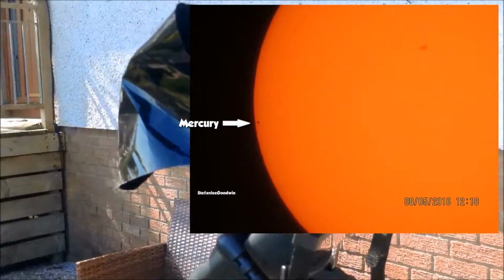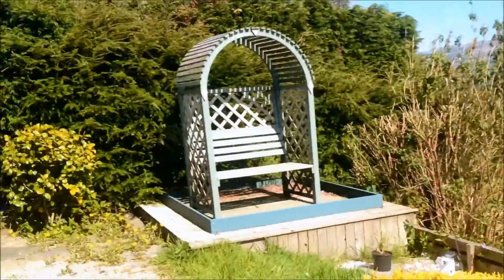How do you take pictures of the sun? | Stefan lee Goodwin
This is how you take a close up of our splendid Star! :D

Taking pictures of the sun isn't as difficult as it may seem. Yes, you will never replicate the intricate detail and pure awesomeness of NASA's Solar Dynamics Observatory (at least without some major equipment!) however for taking far-more-detailed photos than just pointing your camera naked directly at the sun, what you need is as follows; A zoom-capable camera, some tape, a Solar filter sheet, a tripod and heaps of patience - that's how ;)

●I'm certainly not advertising for this company, but you can get a Solar filter sheet here for £6.50!

You can purchase screw on Solar filters for cameras, however the seem to be more expensive than a Solar sheet (which is £8 or thereabouts), must be a certain size to fit your lens and also are restricted to only being able to fit onto a camera - Where as a Solar filter sheet, is far more versatile as you can easily chop and change it onto telescopes, cameras, binoculars, your eyes whatever magnifying/viewing equipment you have with you - but with the Camera screw-in filter, yes it's lovely and neat, but you're only able to use it for that camera.

The choice is, of course, up to you - but this is just my small piece of life knowledge to help you to take some beautiful photos of our sun.

Have a wonderful life! Stefan :)